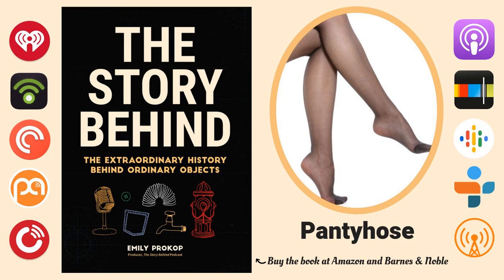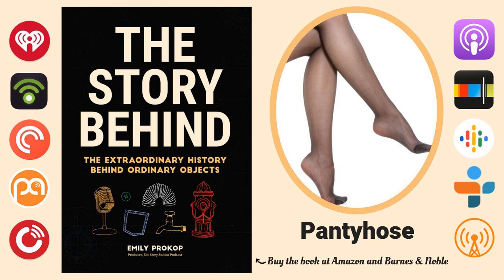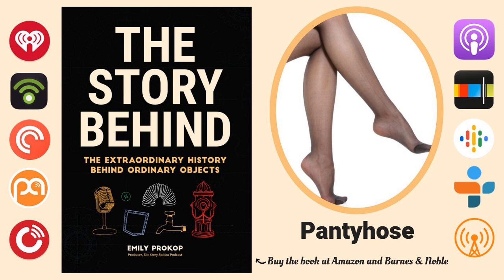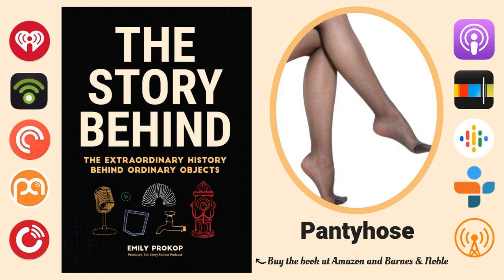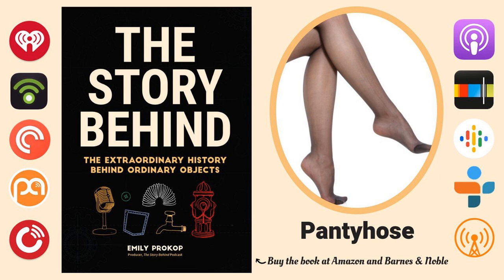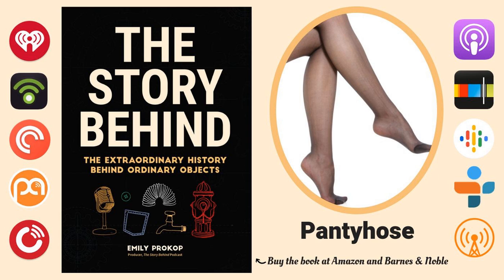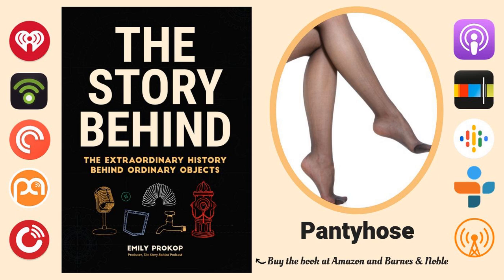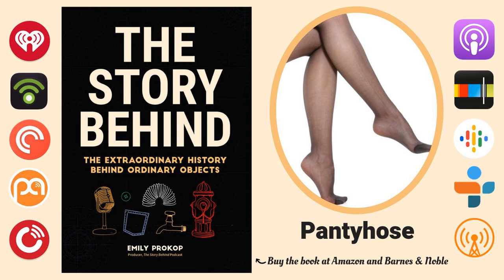Pantyhose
Even though the topic of today’s episode isn’t necessarily exercise-related, it would be safe to say it gave me a bit of a workout this past week. Imagine paying $12 for something, then you find yourself struggling to put it on, only to have it rip.

 Now, because I didn’t have time to go to the store for another pair, I put some clear nail polish on the rip and hoped they would hold out for the next few hours until I could take them off and throw them away. Women, you probably know what I’m referring to. Men, don’t worry, there’s a version for you that’s available that, after a Google image search, is now painfully seared into my mind.

 You’re listening to The Story Behind: The Extraordinary History of the Ordinary. I’m your host, Emily Prokop, and this is The Story Behind Pantyhose.

 (By the way, the men’s version is lovingly referred to as “mantyhose.”)

  Get your very own copy of The Story Behind Book! Check out Emily’s other podcast about her weight-loss journey, Hate to Weight! Join The Story Behind Discussion Group on Facebook to talk more about the show and submit your own trivia! Follow The Story Behind: Twitter | Facebook | Instagram | Pinterest | Website   This episode was brought to you by The Story Behind Executive Producers   Click here to become an Executive Producer and support this podcast on Patreon.  Media:

  Music for Makers  Sources:

   50 Years of Pantyhose - Smithsonian  Who Invented Pantyhose? - ThoughtCo  Before Pantyhose Were a Curse, They Were a Revelation - Racked  The History of Pantyhose - TheInventors.org  History of Pantyhose - Boing Boing  Celebrity Invention: Catwoman's Booty-Accentuating Pantyhose - The Atlantic  Pantyhose mystery on Lakeshore - Grand Haven Tribune  Referenced:

   The Story Behind the Toothbrush